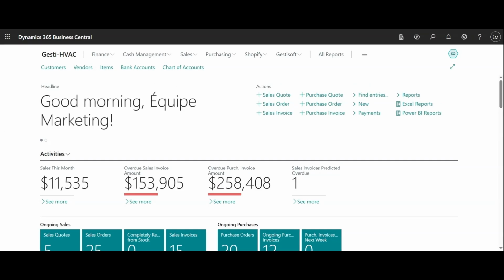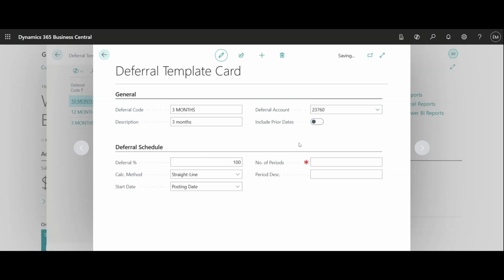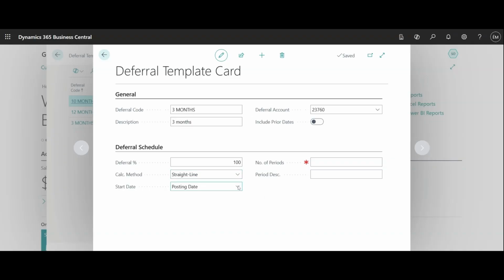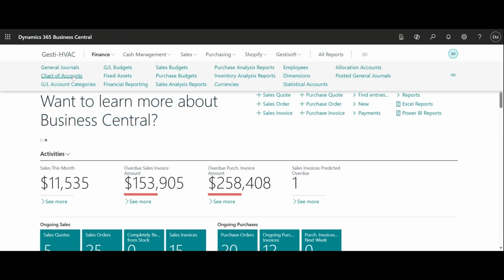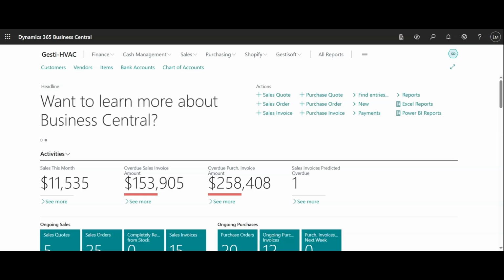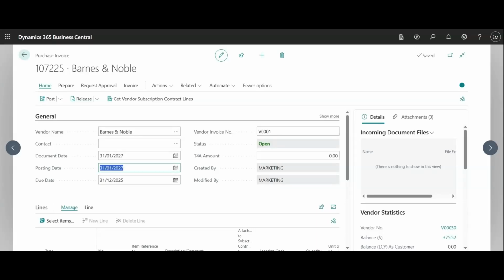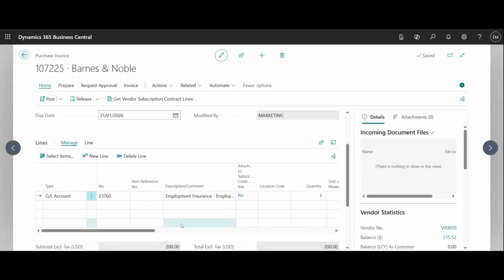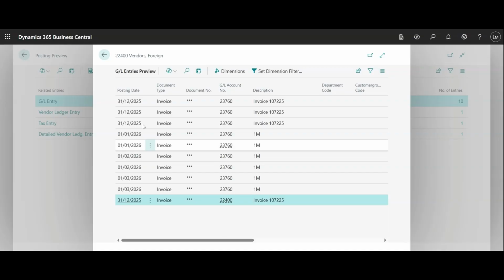How do deferrals work in Business Central? (Step-by-step tutorial)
In this tutorial, you will learn how to use deferrals in Microsoft Dynamics 365 Business Central, from start to finish.

Deferrals are essential for correctly recognizing expenses and revenues over time, such as insurance, subscriptions, or prepaid services. In this video, you’ll learn how to configure deferral templates, link them to G/L accounts, and validate deferrals using purchase invoices.

🎯 In this video, you’ll learn how to:
➡️ Create deferral templates in Business Central
➡️ Choose the right deferral account and percentage
➡️ Understand calculation methods (straight-line)
➡️ Set correct start dates and periods
➡️ Link deferral templates to G/L accounts
➡️ Apply deferrals on a purchase invoice
➡️ Preview deferral postings before posting
➡️ Validate deferral entries across future periods

👉 Need help configuring deferrals, accruals, or month-end processes in Business Central? Our consultants can guide you end to end.